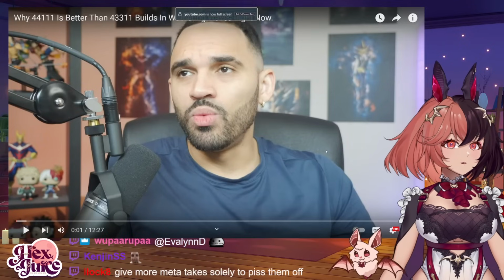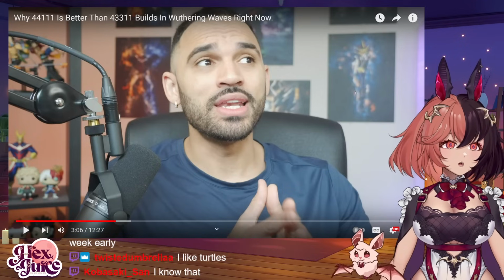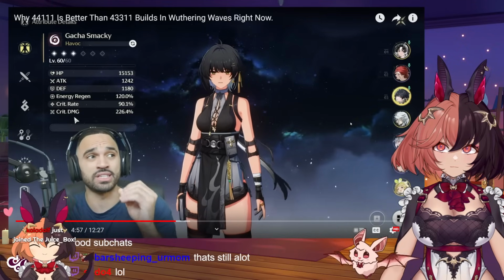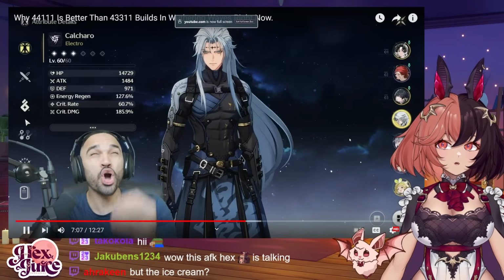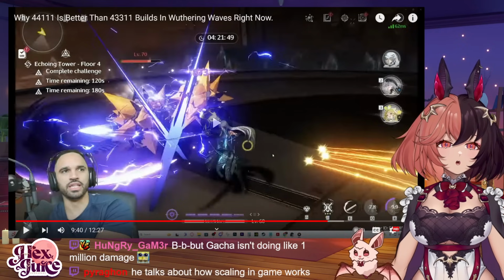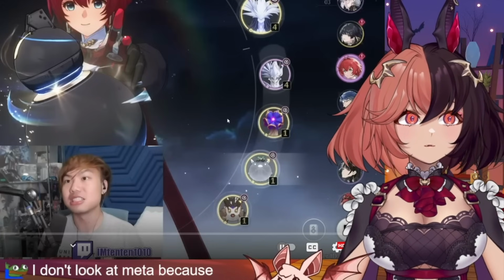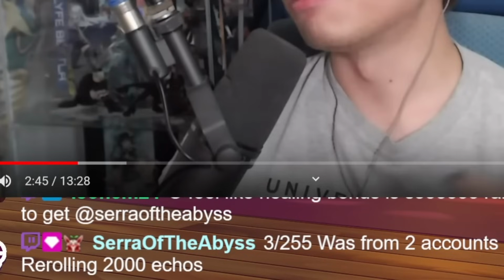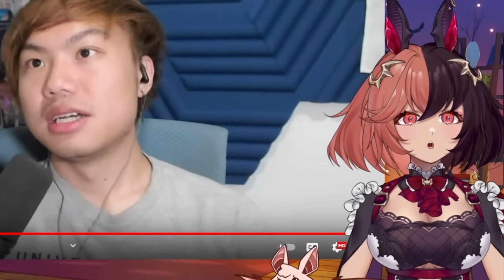This Echo Misinformation Drama is INSANE! | Wuthering Waves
Wuthering Waves PVP has started already, I guess. Gacha Smack is right though. lol

soisTenTenbuttwothingscan'tbetrueatthesametimeiguess

🎬 Video Edited by MensRea!